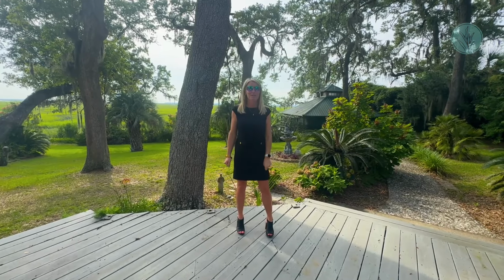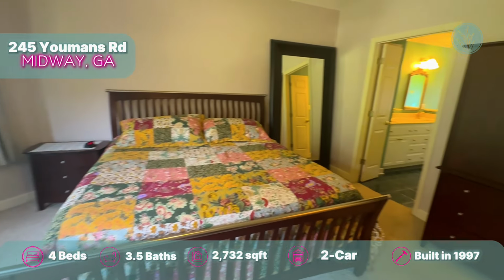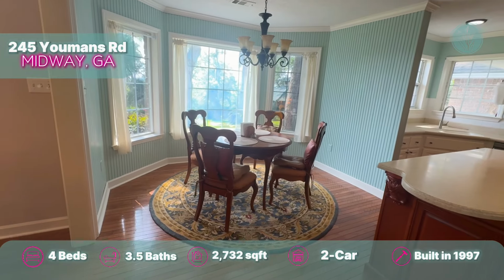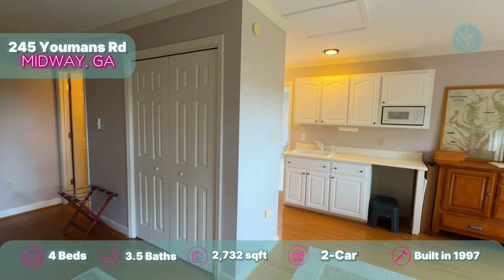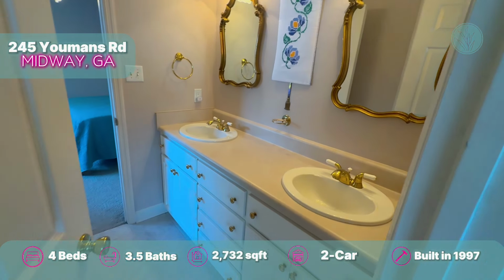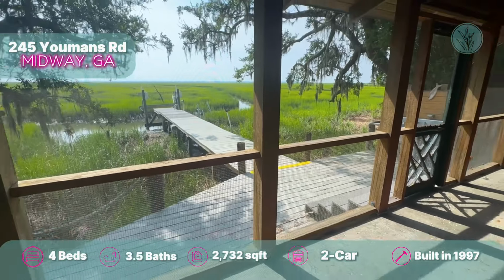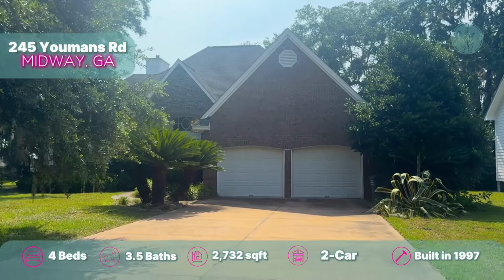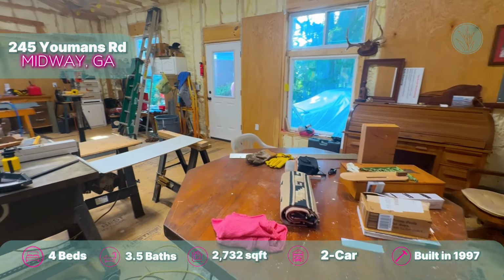Midway, GA: Riverfront Home with Dock & Workshop — No Flood Insurance!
Experience riverfront living in Coastal Georgia with this rare waterfront property at 245 Youmans Rd…come take a tour with us.

Looking for a home that gives you space, freedom, and direct access to the water? This riverfront property offers over half an acre, a private dock with lift, a massive detached workshop, and the rare bonus of no flood insurance requirement.

Buying or Selling in the Savannah, GA Area?

The Location Strategy:
Enjoy peaceful waterfront living without sacrificing convenience:
Riverfront Lifestyle: Direct access to boating, fishing, and relaxing on the water
Extra Freedom: No HOA restrictions and no flood insurance required
Private Setting: Over half an acre with room to work, entertain, and unwind
Convenient Access: Peaceful location just minutes from town and daily essentials

Home Highlights:
Waterfront Property: Private dock with boat lift for easy river access

Dock House Setup: Includes water, AC, gas grill, and bait-cleaning station

Massive Detached Shop: 32x40 fully finished workshop with utilities and mini split

Versatile Space: Perfect for hobbies, storage, a home business, or workshop setup

Main-Level Primary Suite: Convenient retreat-style bedroom on the first floor

Open Living Design: Kitchen flows into living spaces and outdoor deck areas

Upstairs Jack-and-Jill Layout: Two bedrooms connected by a shared full bath

Outdoor Living: Plenty of room for entertaining, boating, and enjoying the outdoors

No HOA + No Flood Insurance: Rare combination offering flexibility and lower ownership costs

Why This Home Works
This property is more than just a home—it’s a lifestyle setup. Whether you’re a boater, hobbyist, small business owner, or simply someone looking for more freedom and outdoor space, this riverfront property offers functionality that’s hard to find in Coastal Georgia.

Whether you’re relocating, upgrading, or selling in the Savannah area, The Johnson Group is here to guide you every step of the way.

Watch the full tour to see everything this property has to offer!